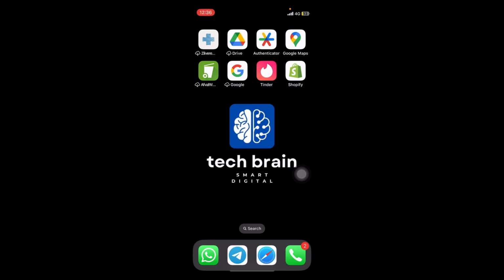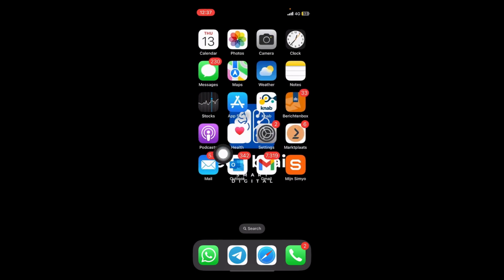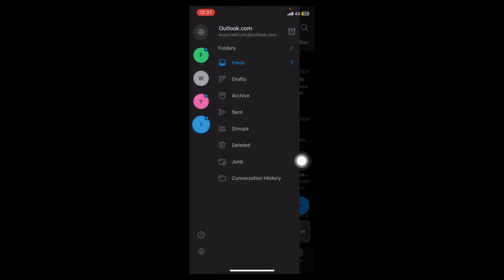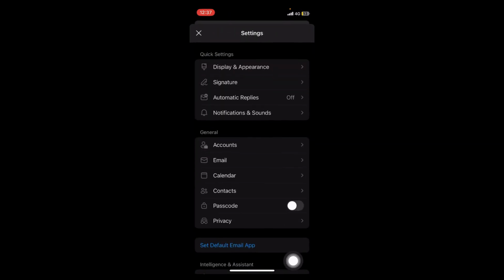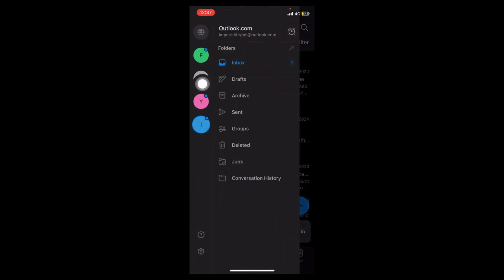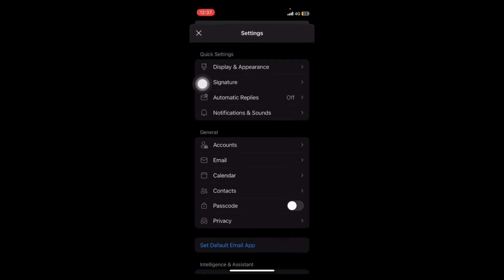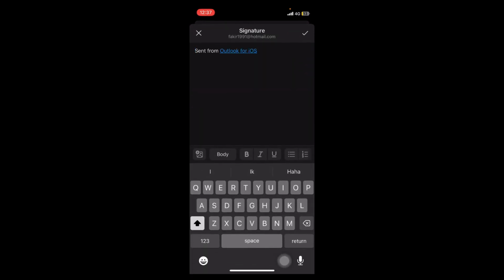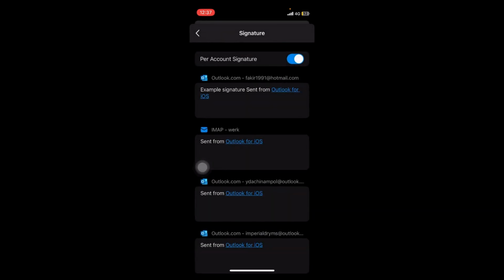How To Change Email Signature On Outlook App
In this video, you will learn... How To Change Email Signature On Outlook App  just by following this easy step-by-step tutorial!